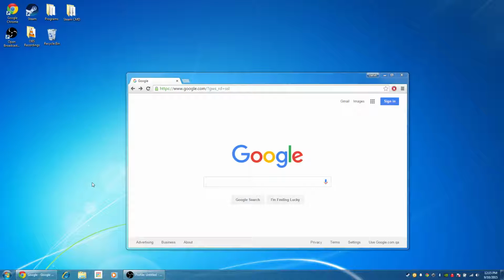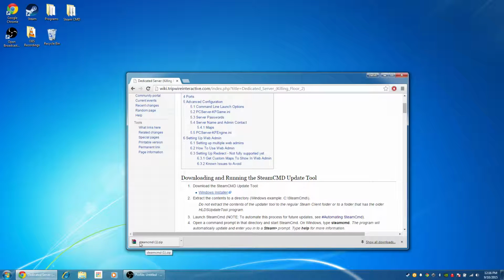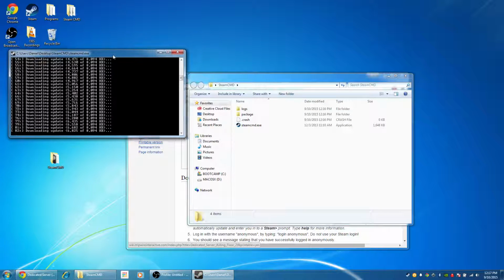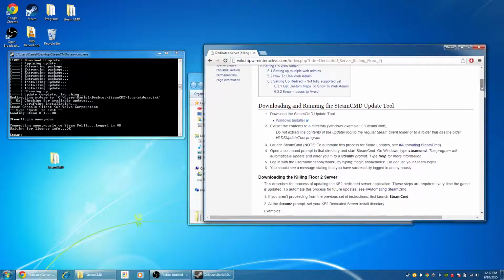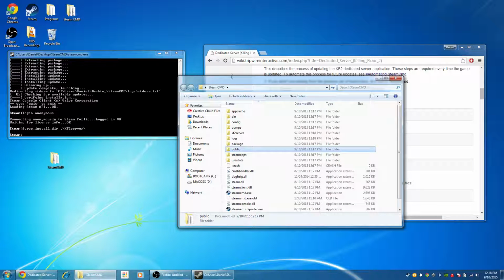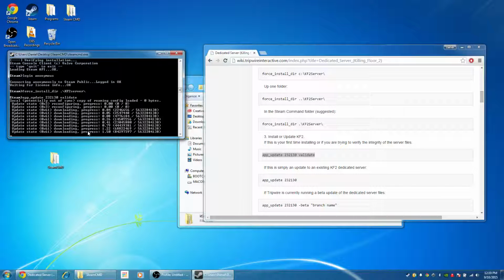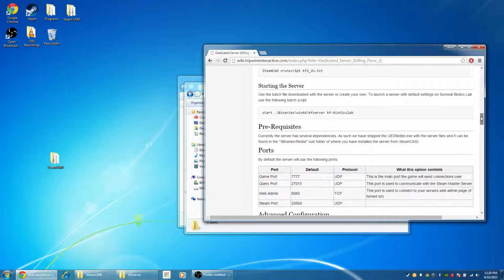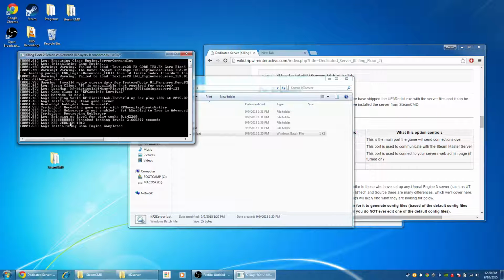KF2 Server - How To Install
Quick tutorial on how to install KF2 Server and get it running.